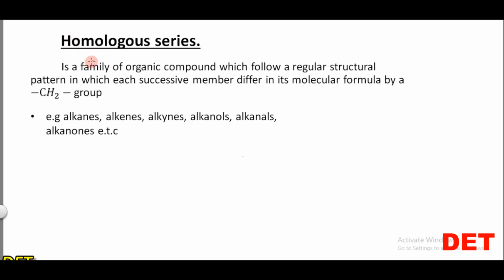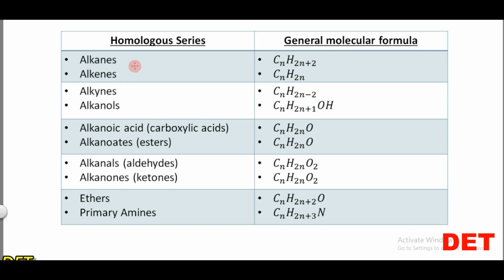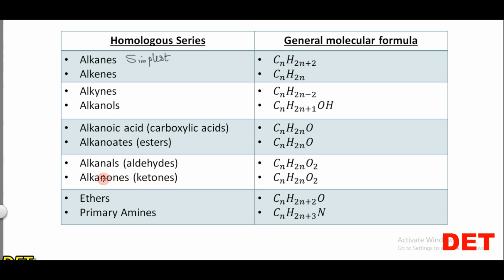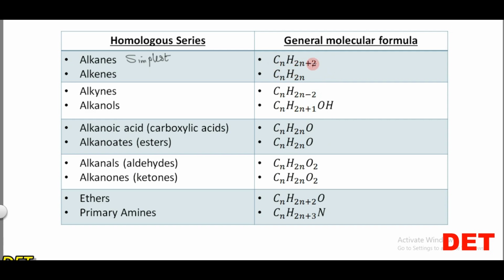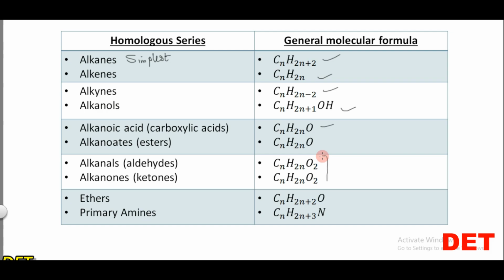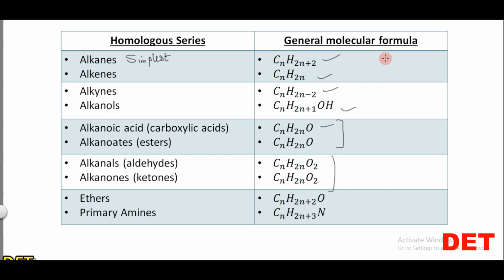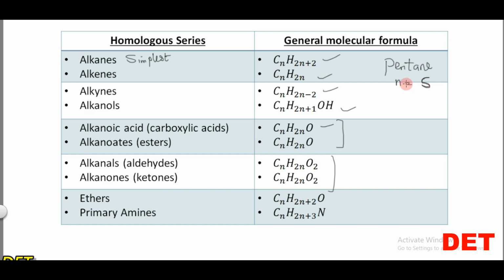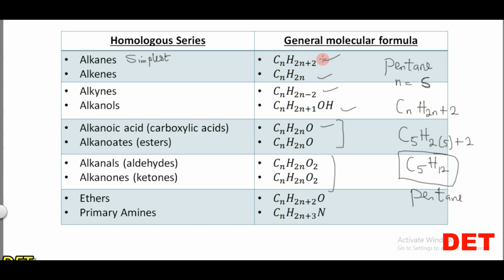homologous series and general molecular formula